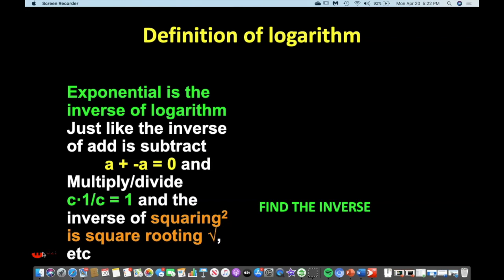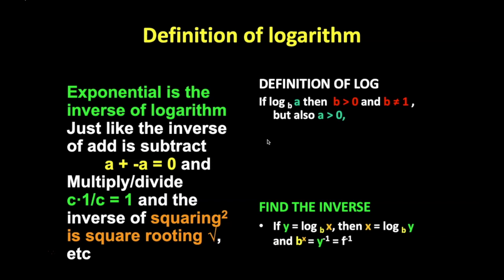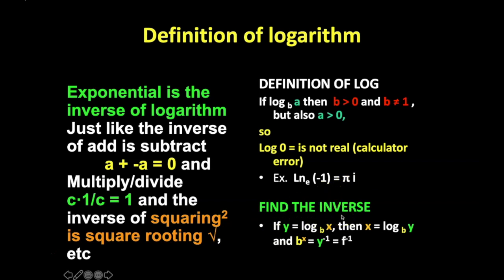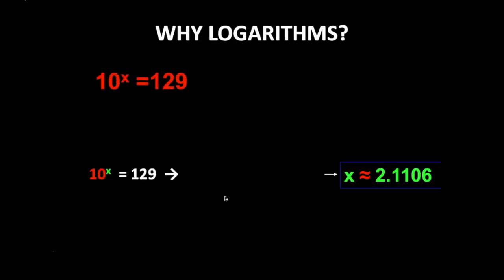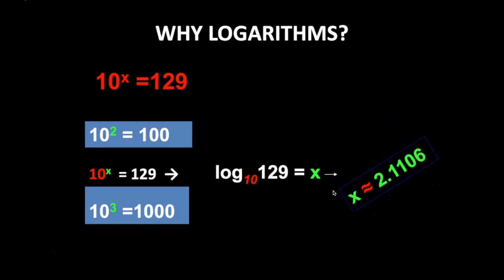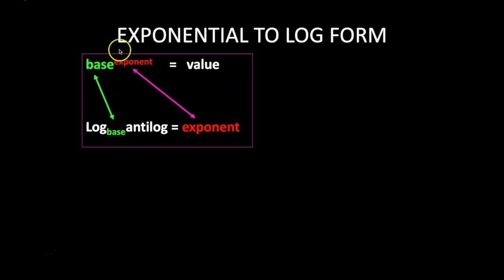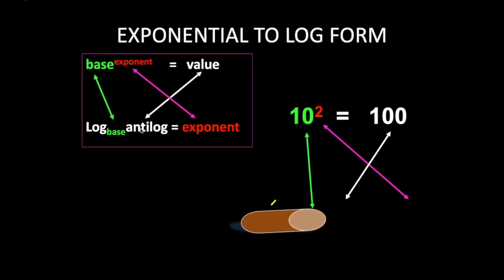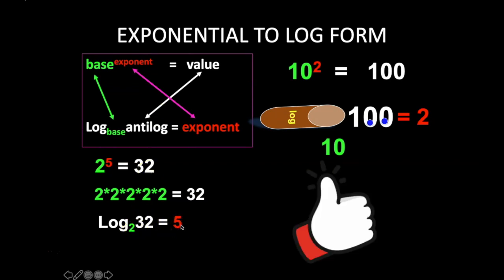INTRO TO LOGARITHMS Part 1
This video is about Introduction to Logarithm Part 1. The inverse of Exponential form is Logarithm form. Basic rules of LOGARITHMS ARE EXPLAINED.